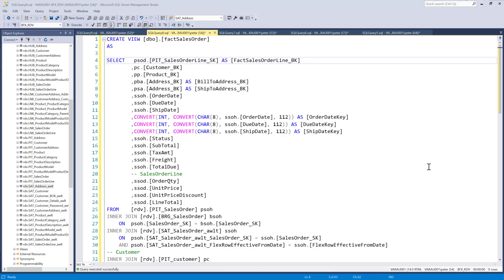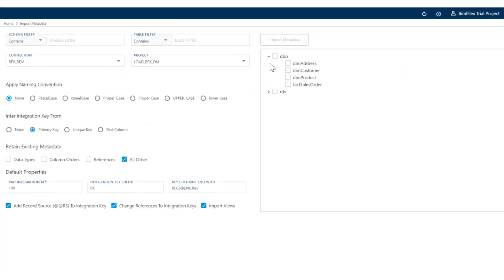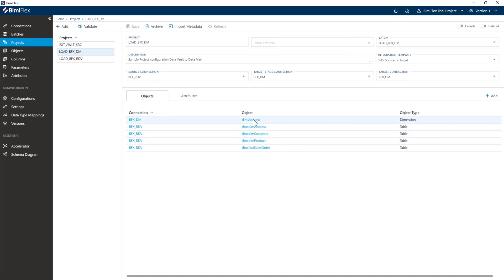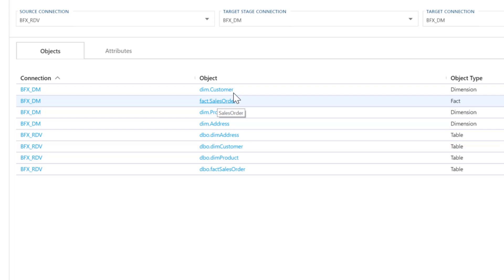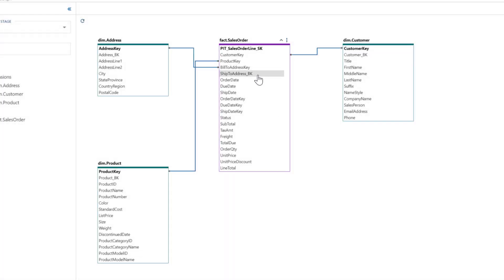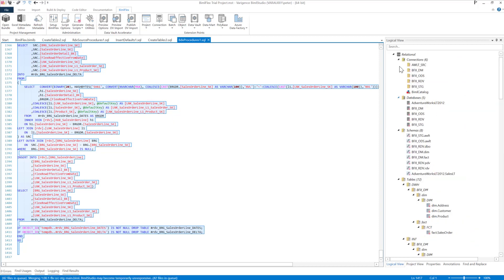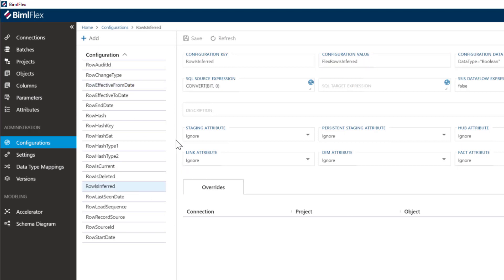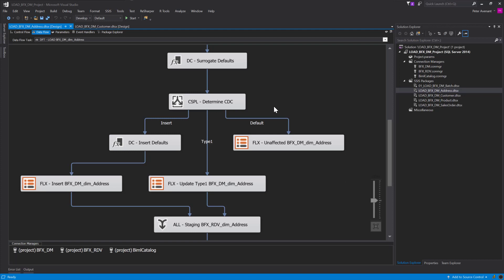08 - Implementing Data Vault to Data Mart Model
The dimensional model, Data Mart, is optimized for analytical tools, end user queries and for building models for Analysis Services cubes and tabular models.

This type of layer has many names, Information Mart, Data Mart, Kimball Model, Dimensional Model, Reporting Layer, Semantic Layer. They can be either Raw, without business rules applied, or refined with any number of filters, rules and data processing steps applied. BimlFlex allows the rapid creation of any of these constructs by applying a metadata driven modelling and generation process.